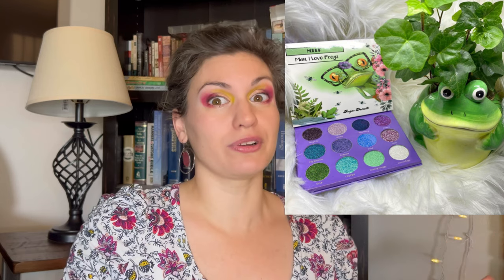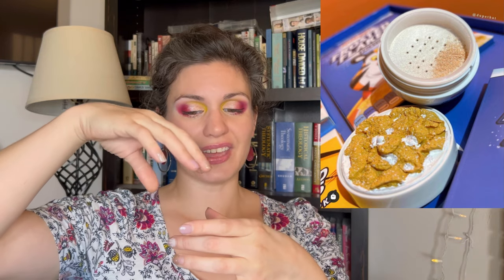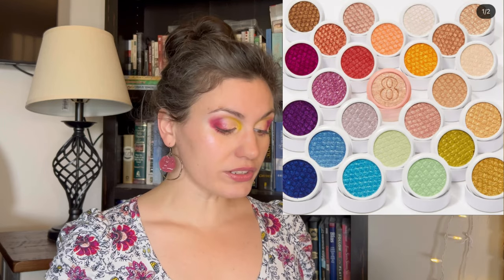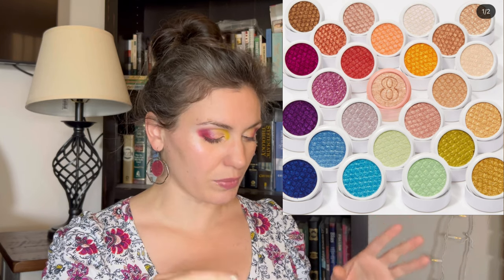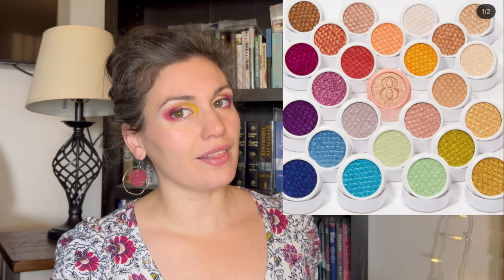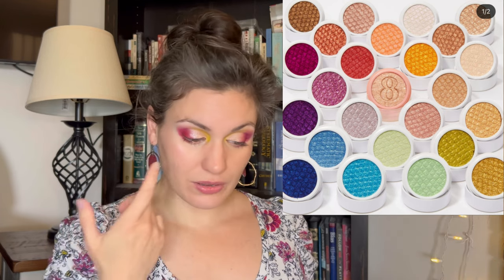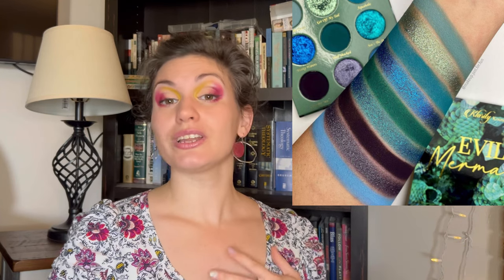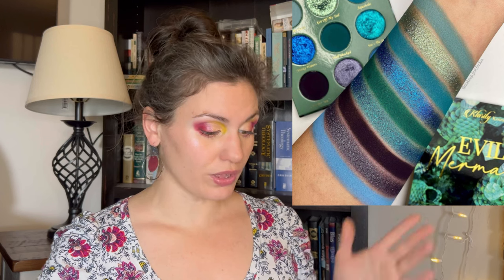EYE IT OR BUY IT? #4 | Add to cart!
I already tried to buy one of these, plan on buying another, and am so enjoying all the pretty colors in great formulas! Bring them on!

The EYE IT OR BUY IT? series is a playlist here on my channel, and I’m also over on Instagram @shimmersandsilver.